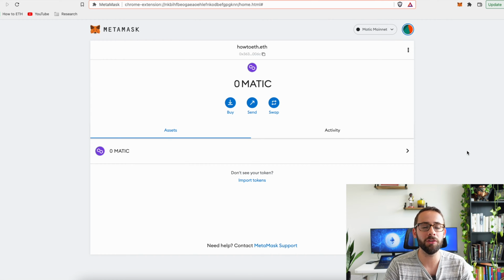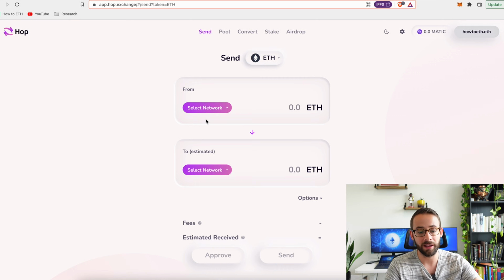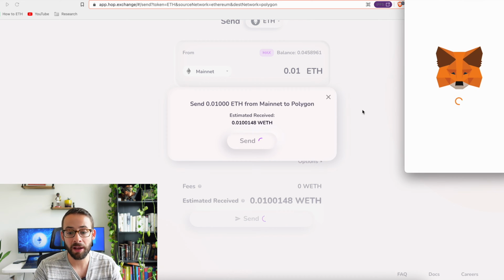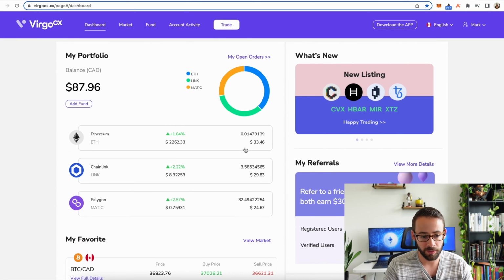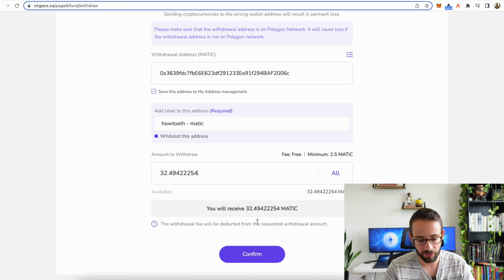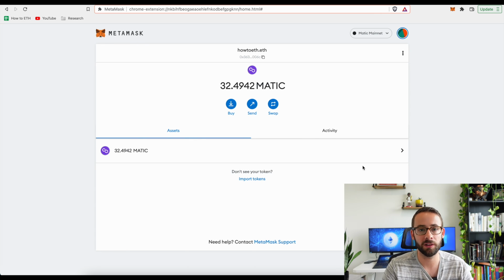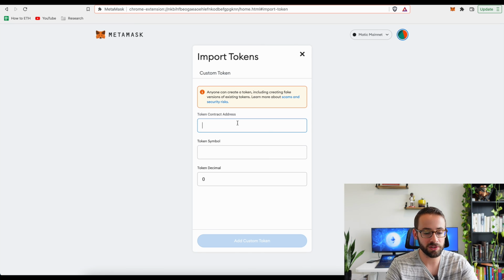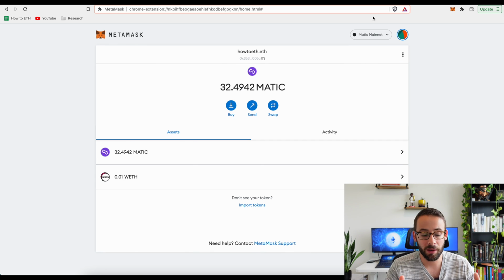How to bridge MATIC and ETH to the POLYGON network (and save $$$ on gas fees)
In this video, I walk through 2 different ways that you could get MATIC and ETH onto the polygon network so that you can save big on gas fees.

GEMINI (Get $10 in BTC when you trade $100 USD or more)

NEWTON (Get $25 dollars when you deposit and trade $100 CAD)